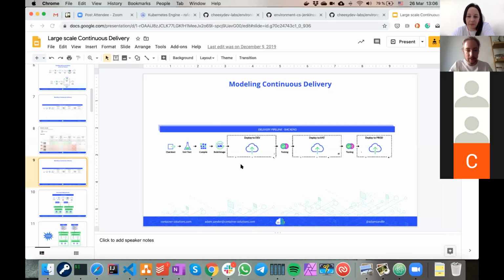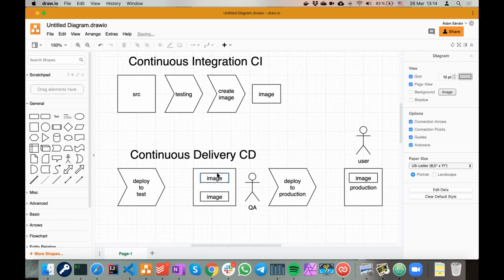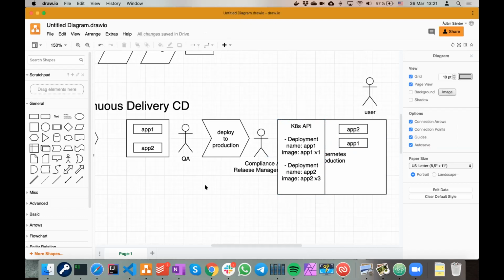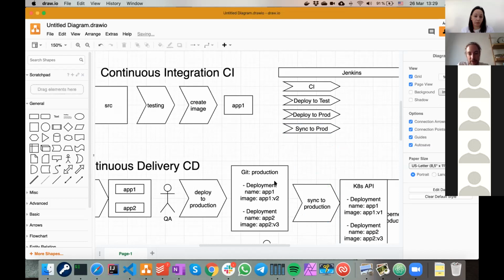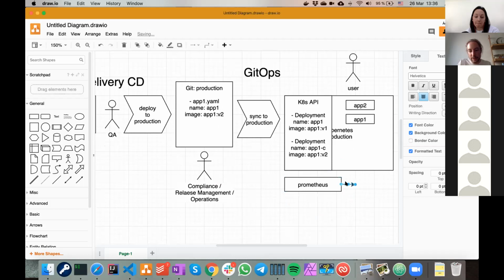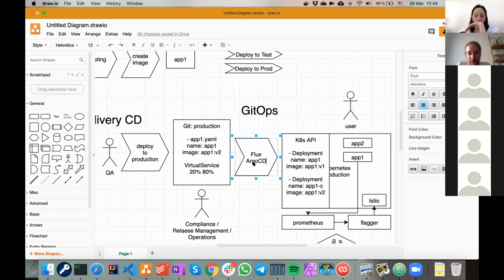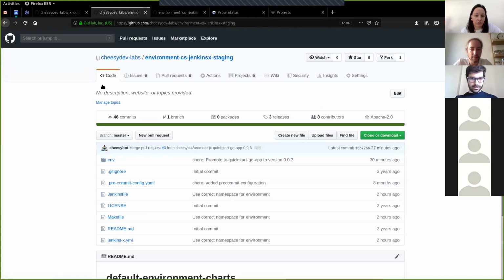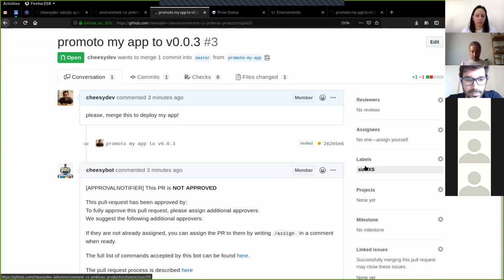CI/CD using GitOps Q&A with Ádám Sándor - Session 1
In this Q&A session, Ádám Sándor is talking about Cloud Native CI/CD using GitOps.